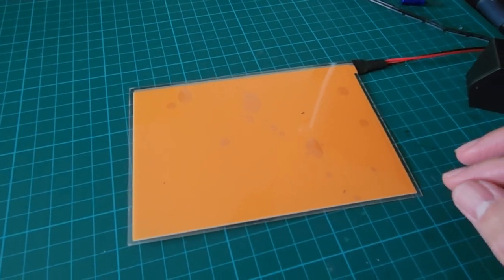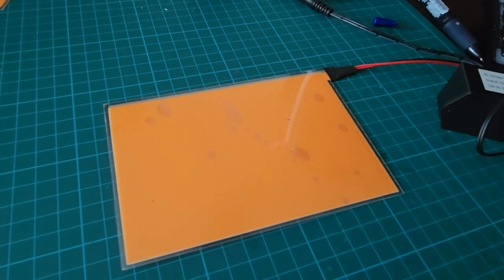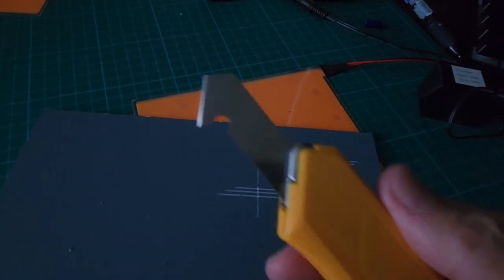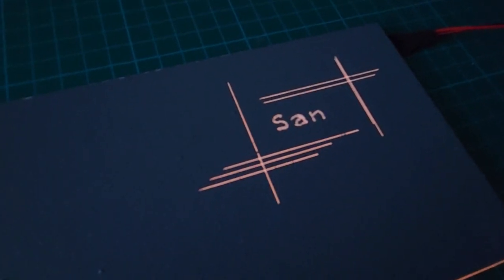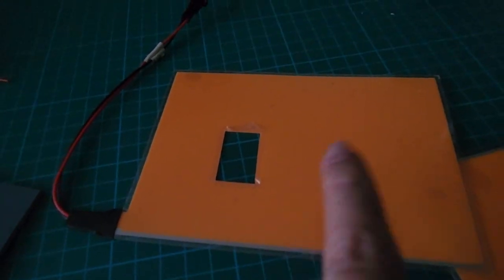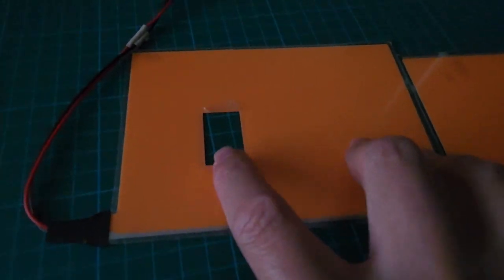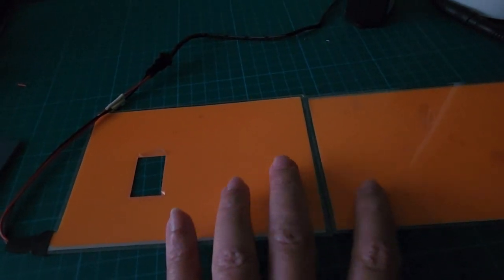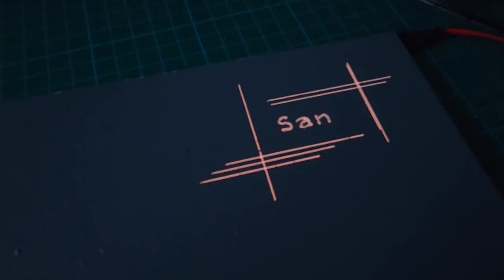Home Cockpit Panel Backlighting with Electroluminescent (EL) panels.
A quick video to show you the result of an experiment I did to use Electroluminescent sheet to backight home cockpit panels. An alternative to LED strips that has problematic hot spots and some unvenen lighting, this method remains cool to the touch, tucks in nicely between two acrylic sheets, can be cut to tailor fit your panel layout.